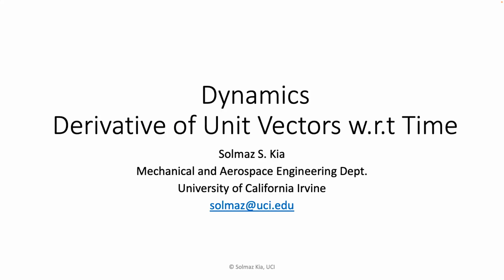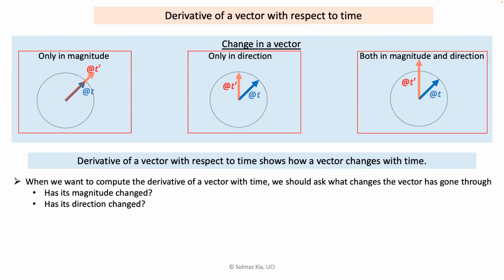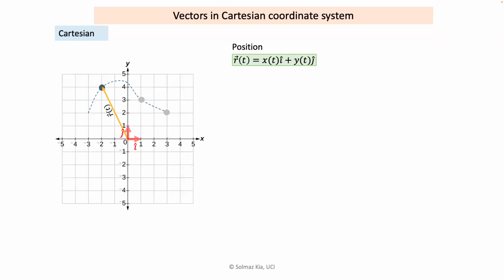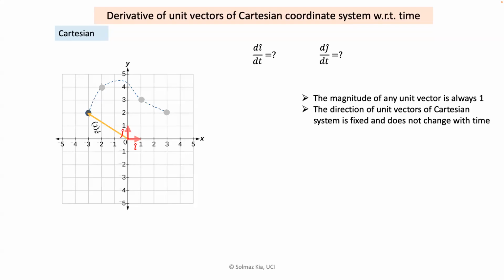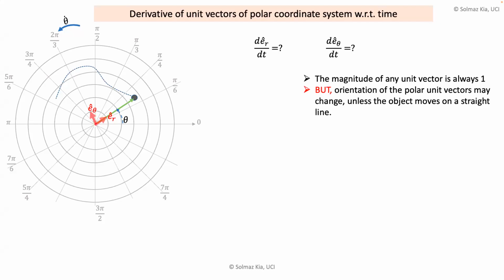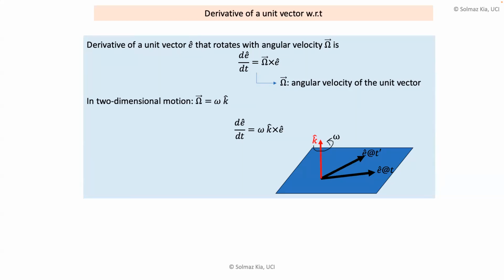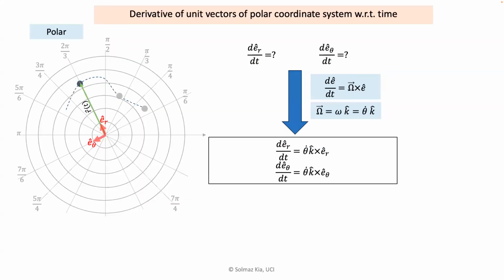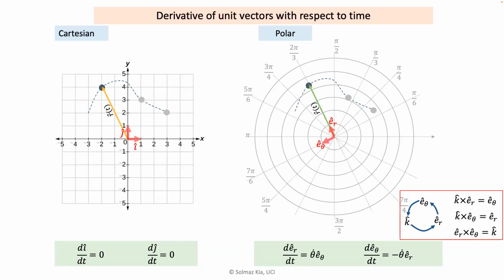Undergraduate Dynamics- Derivative of unit vectors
This video reviews how we compute the derivative of unit vectors and the role of these derivatives in computing the velocity and acceleration of a particle in the Cartesian and Polar coordinate systems.